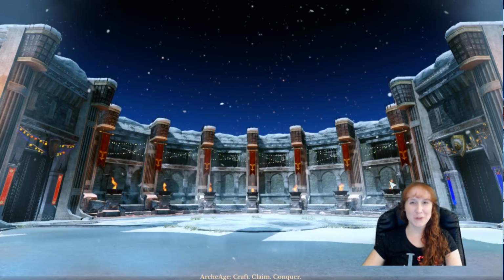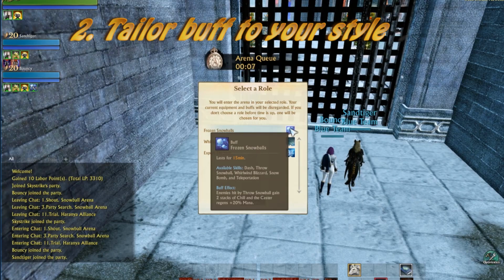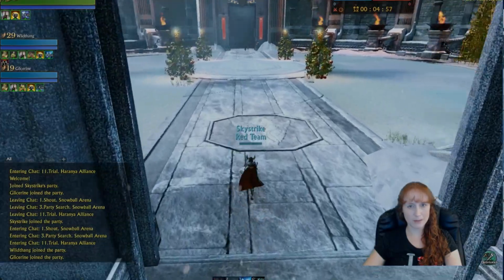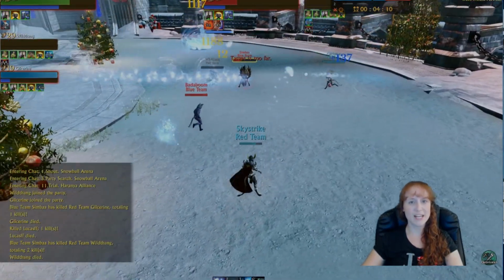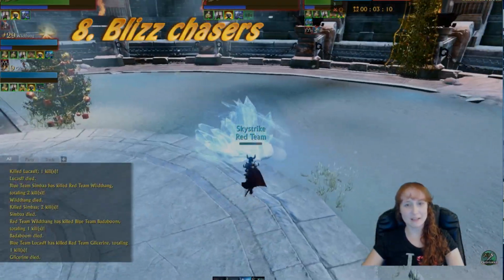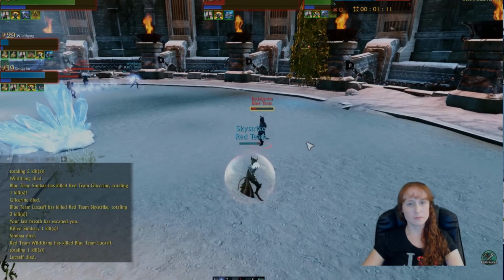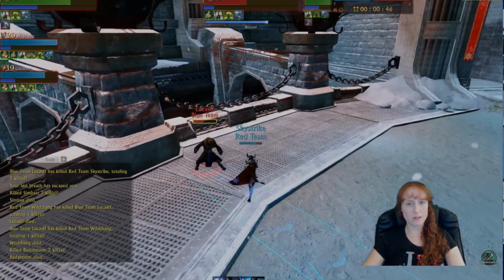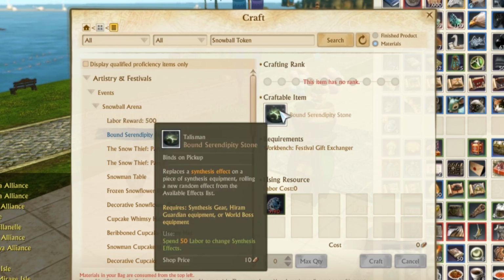ArcheAge Christmas Event - Snowball Arena Tips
Snowballs don’t care about your level or gs – come join the holiday arena fun!